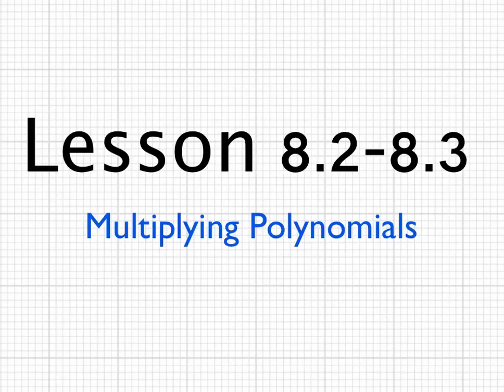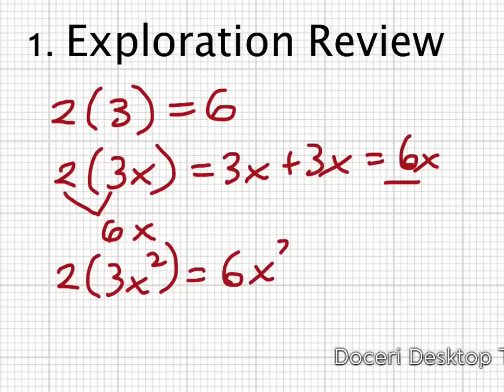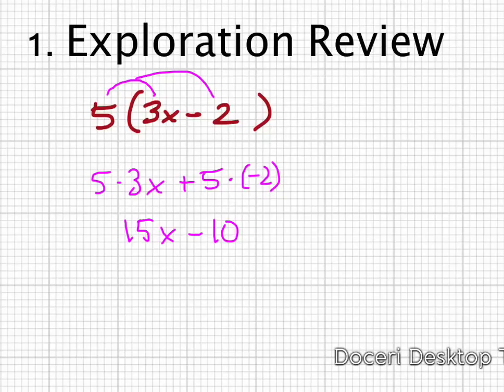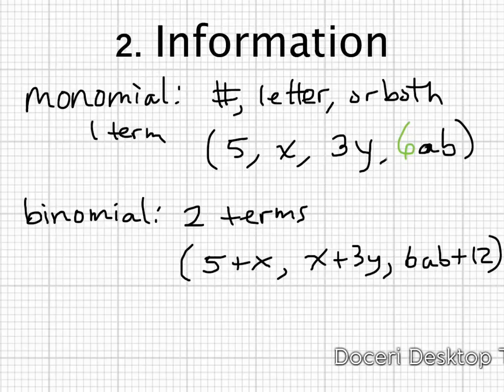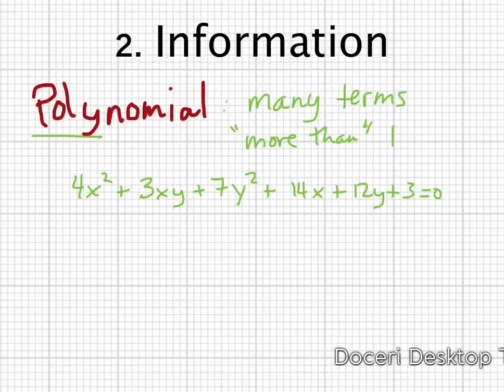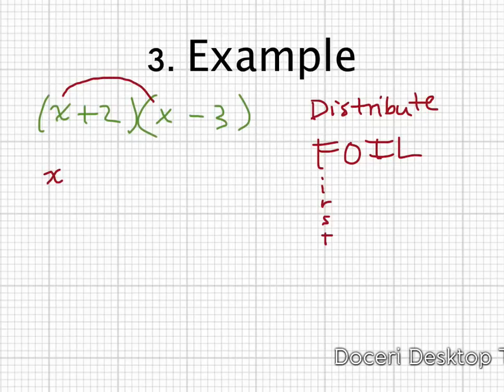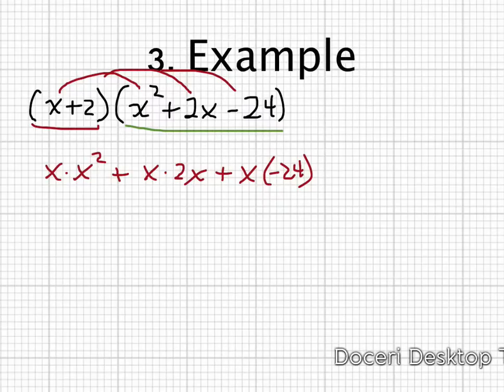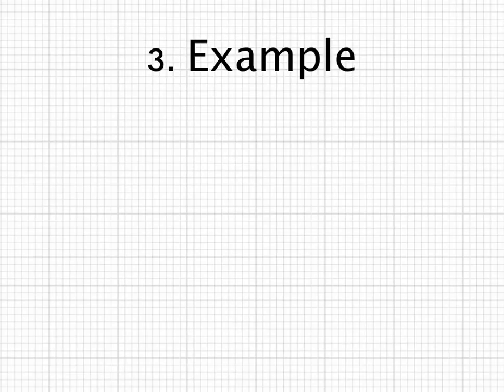Lesson 8.2-8.3 Multiplying Polynomials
Video lesson on multiplying polynomials including monomial by monomial, monomial by binomial, binomial by binomial, and binomial by trinomial. FOIL is also discuss as well as the distributive property.